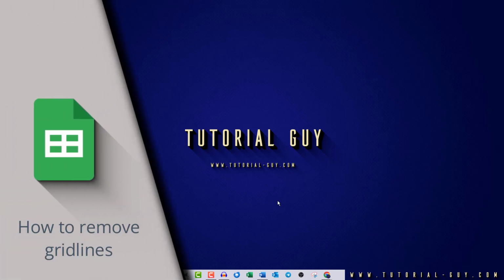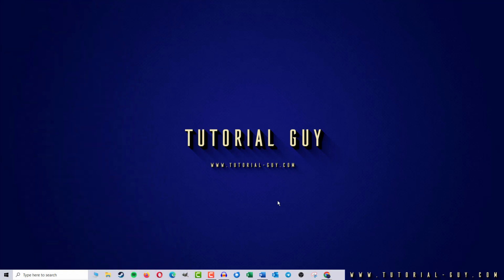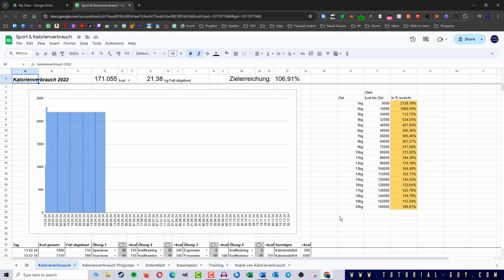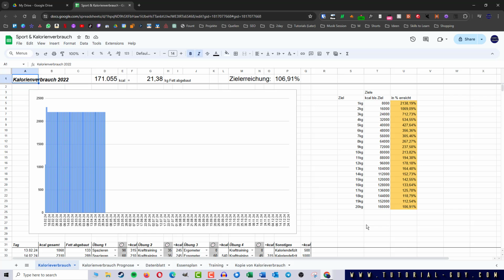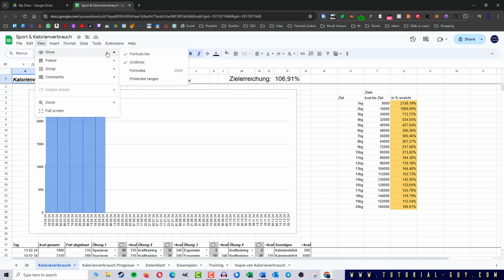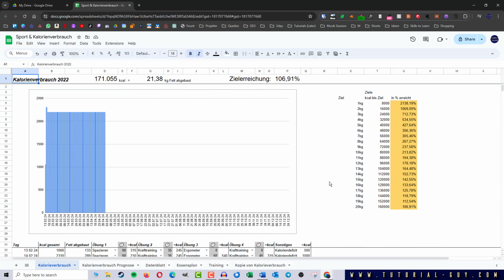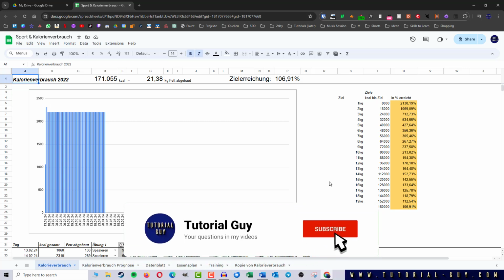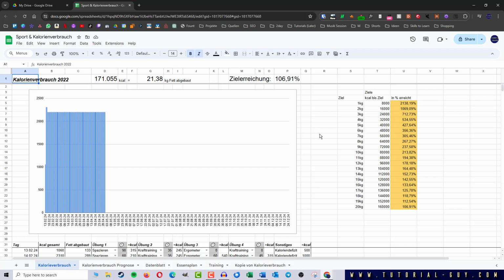How to remove gridlines in Google Sheets ✅ Tutorial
✓ How to remove gridlines in Google Sheets ✓ How to get rid of grid lines in Google Seehts ✓ Tutorial

Learn how to remove gridlines in Google Sheets in less than 2 minutes with this easy tutorial. Say goodbye to distracting gridlines and create a clean and professional look for your spreadsheets. Follow along step by step and customize your Google Sheets experience today!